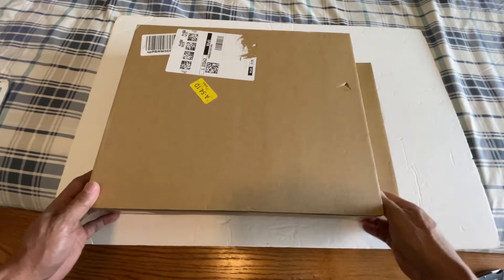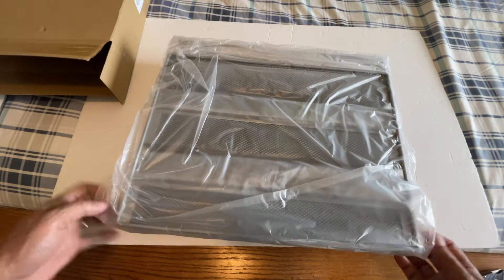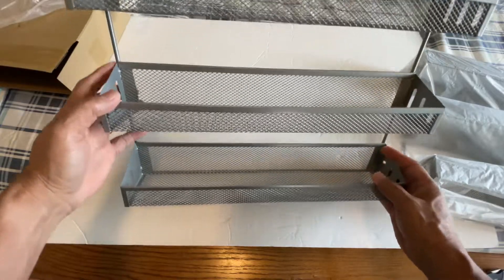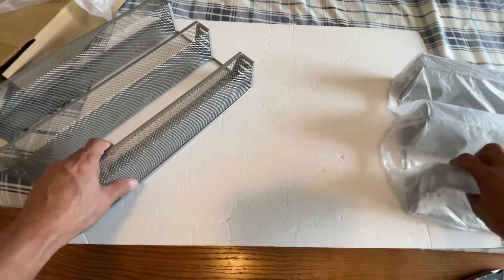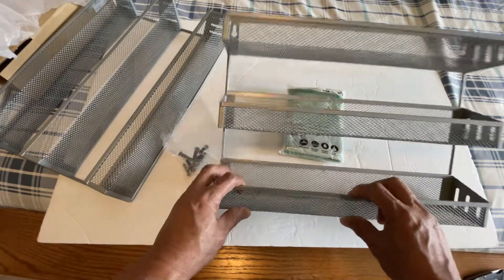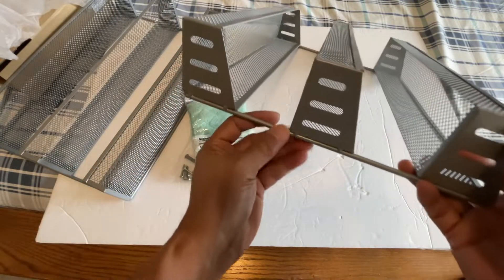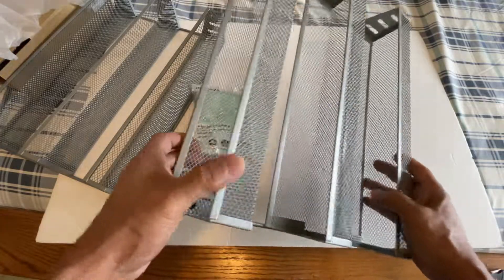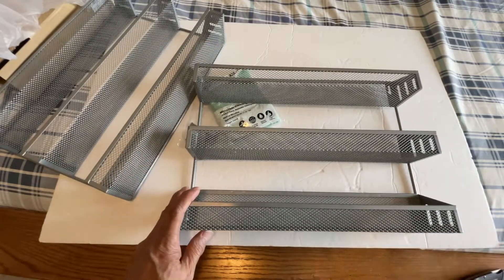Unboxing of Bextsrack 3-Tier Spice Rack Organizer, 2 Pack Countertop or Wall Mount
Bextsrack 3-Tier Spice Rack Organizer, 2 Pack Countertop or Wall Mount Seasoning Jars Shelf Storage Organizer for Kitchen Cabinet Pantry Door, Silver from Amazon